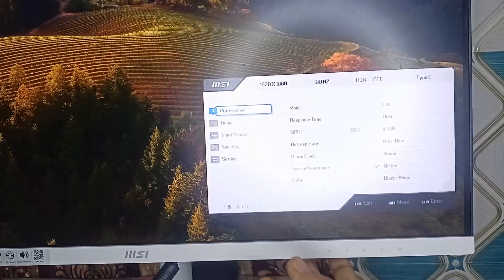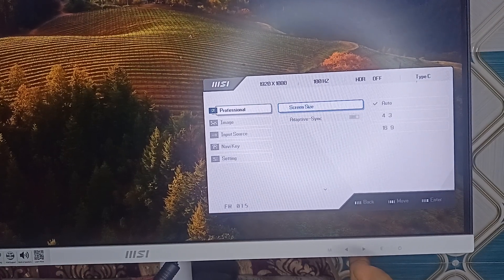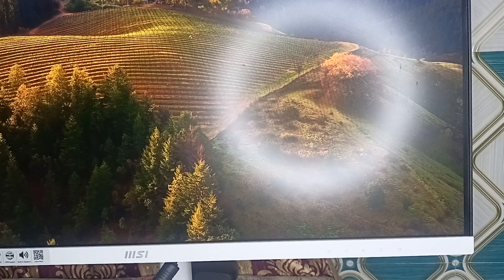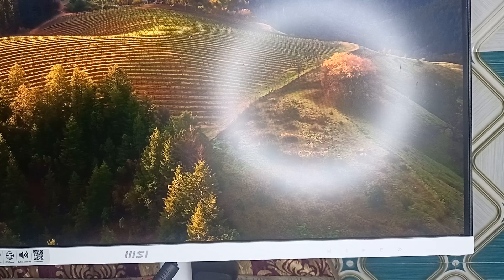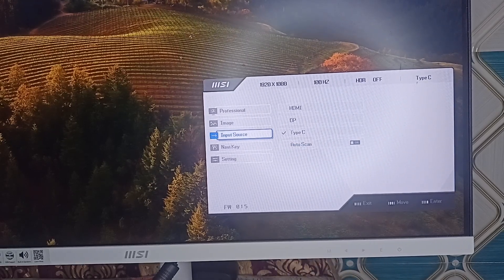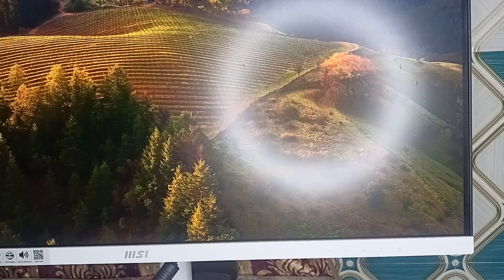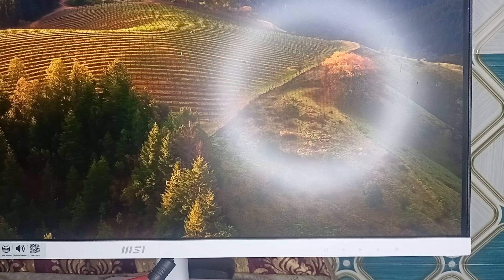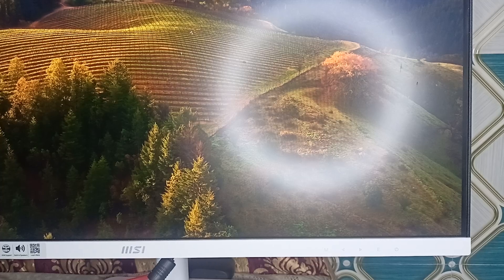How To Fix MSI Monitor Adaptive Sync Issues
In this informative video, we delve into the common adaptive sync issues encountered with MSI monitors and provide step-by-step solutions to resolve them.